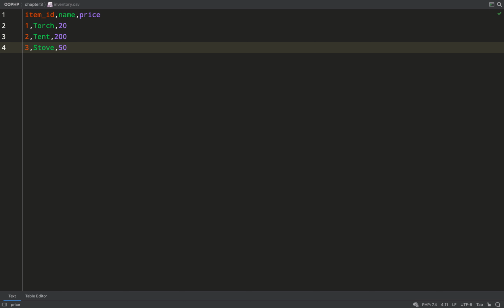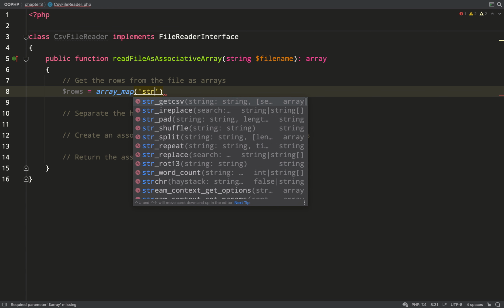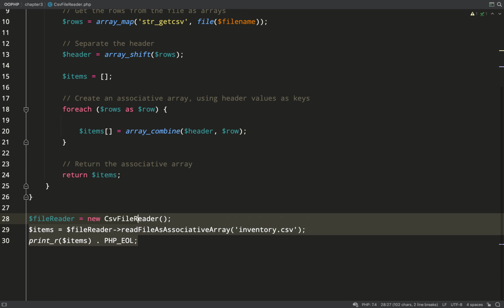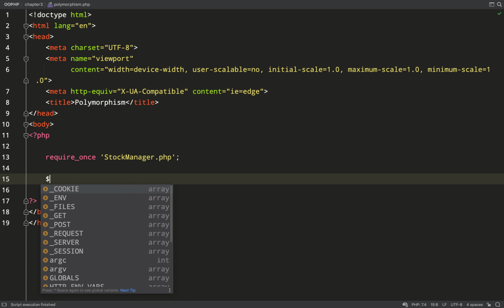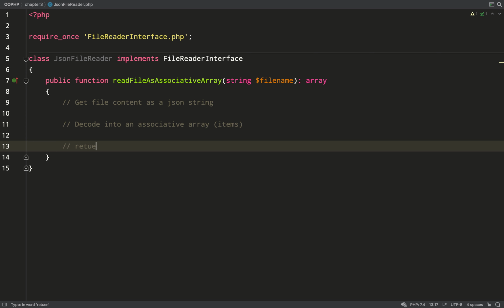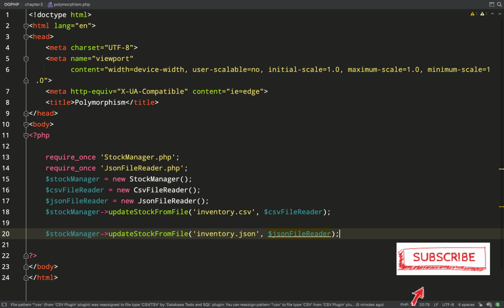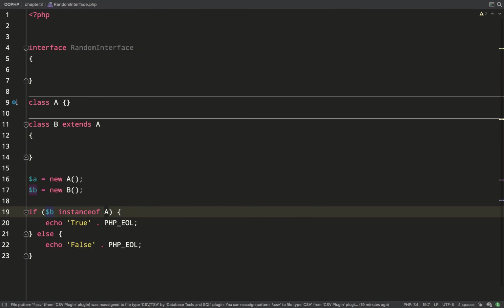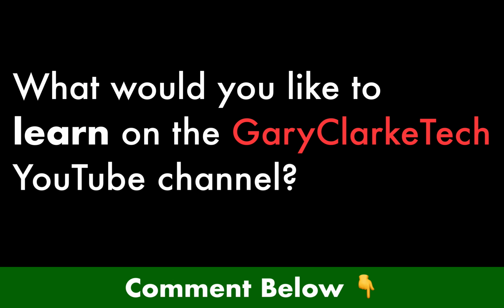14. Polymorphism | Learn Object Oriented PHP [2021] | PHP Beginners Tutorial Playlist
In this recording, I cover polymorphism..one of the object oriented programming fundamentals. My example shows you how an object is able to take on different forms in order to be able to read data from different kinds of files and I'll give you an easy-to-remember description of polymorphism which will come in handy for the technical interview.